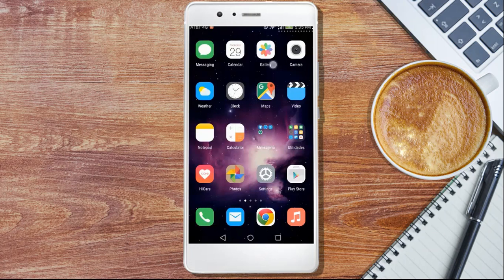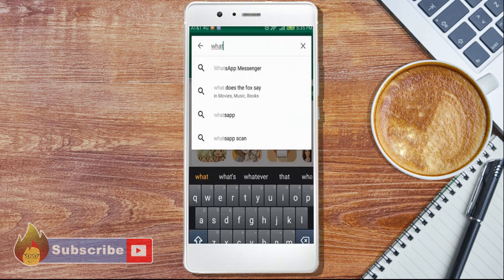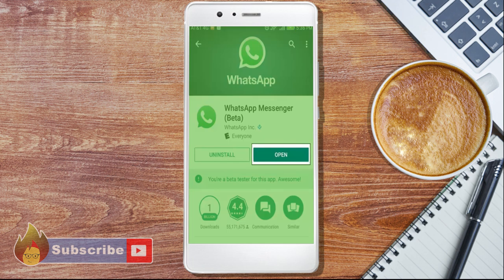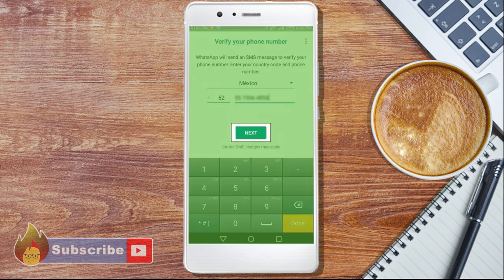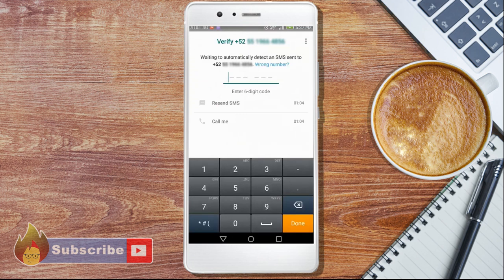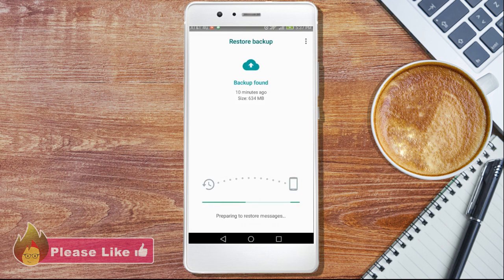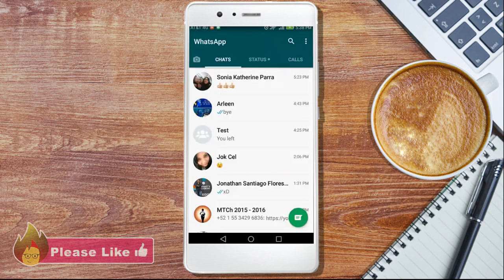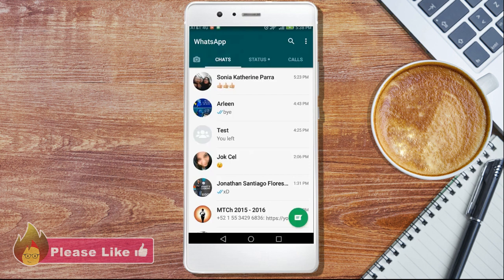How to Install WhatsApp on your Smartphone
This video shows you how to Install WhatsApp on your smartphone and how the app works. Burn to learn focuses on a simple way to get you started with WhatsApp.
We show you 1) where to download WhatsApp from, 2) how to do it, and 3) restore your data when re-installing it for the second time. Learning how to use WhatsApp is what this video and its Series is all about, be sure and checkout the entire playlist